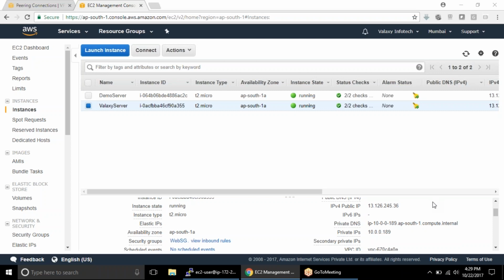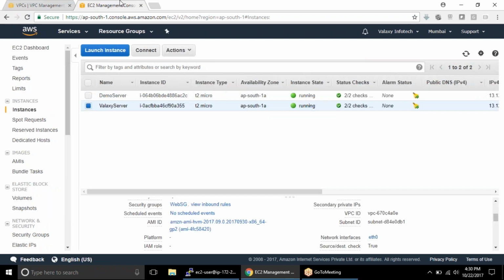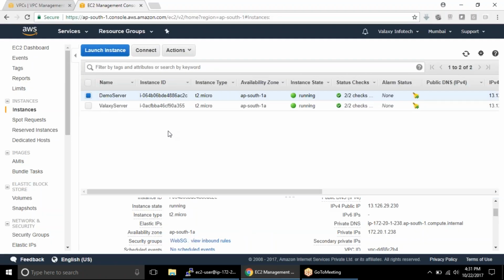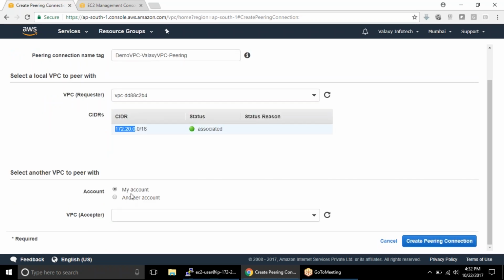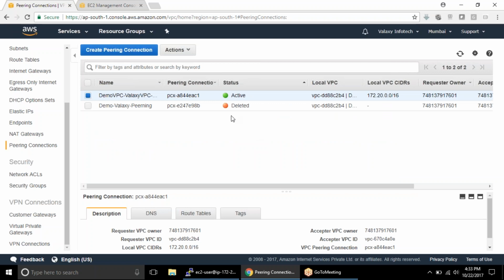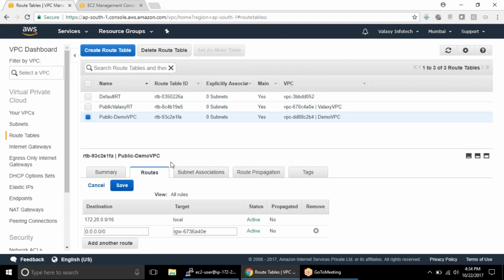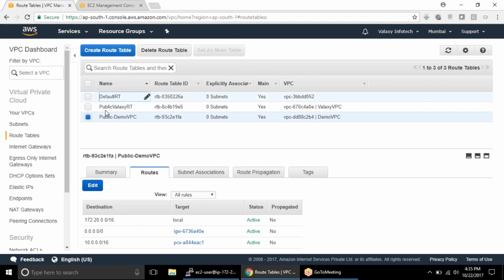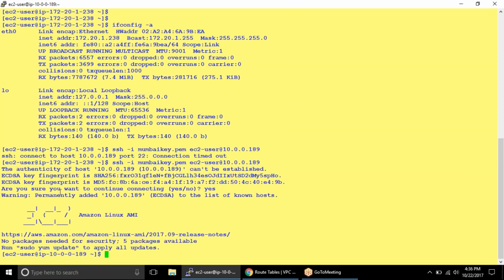AWS VPC Peering with in a account or two different accounts